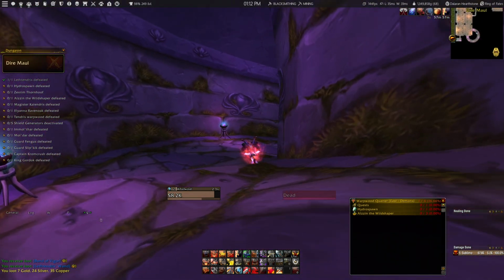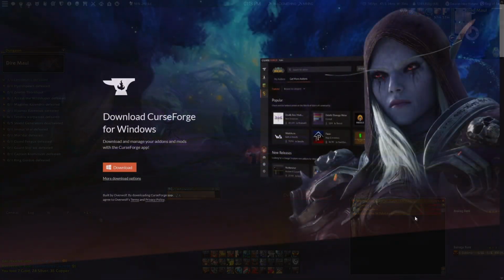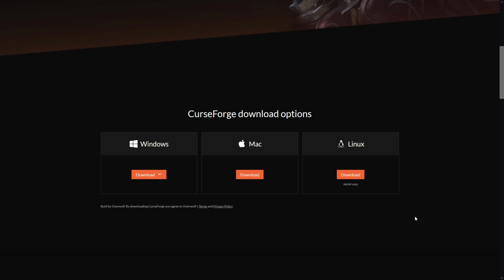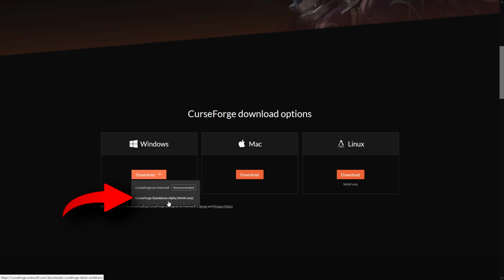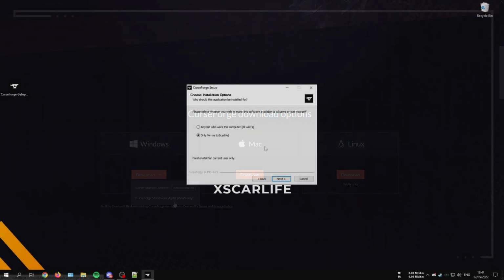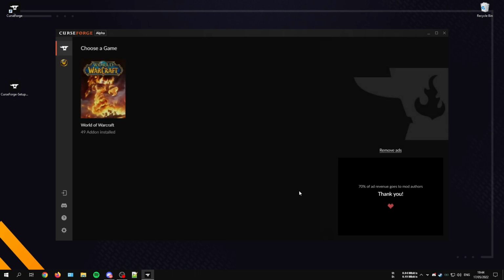WoW: How to Install CurseForge Standalone - Addon Manager Guide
Hey everyone, in this video I show you how to download and install the CurseForge Standalone Addon manager without the installation of Overwolf.